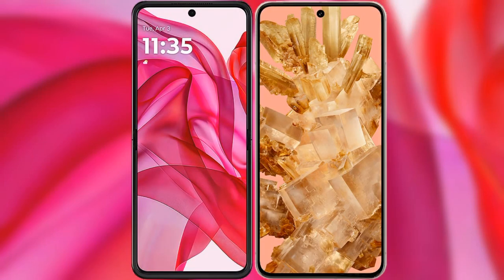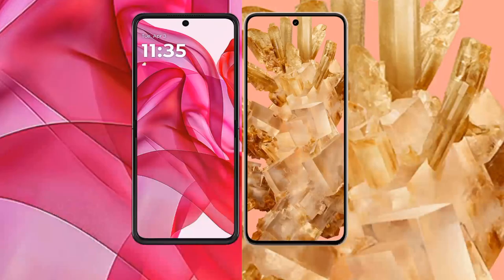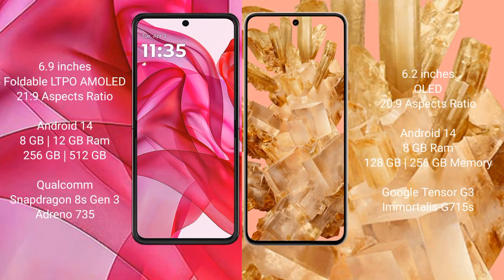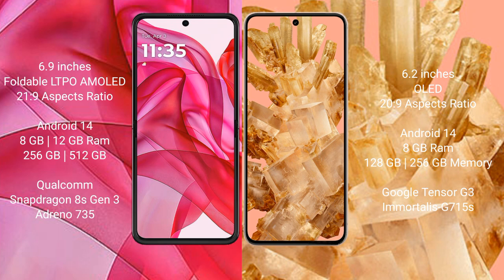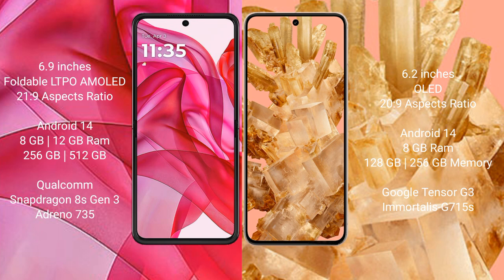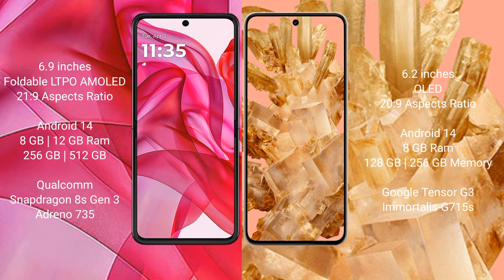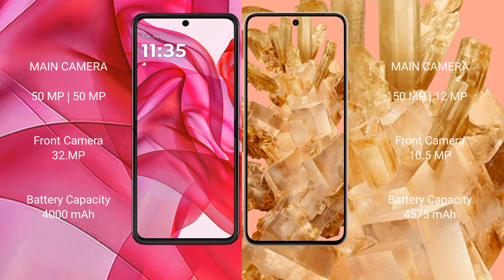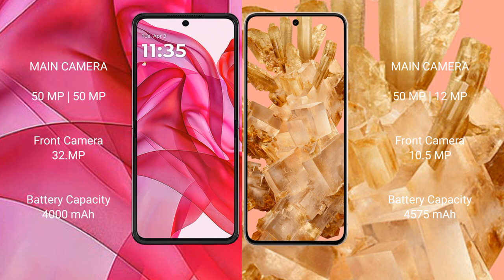Motorola Razr 50 Ultra vs Google Pixel 8 Review